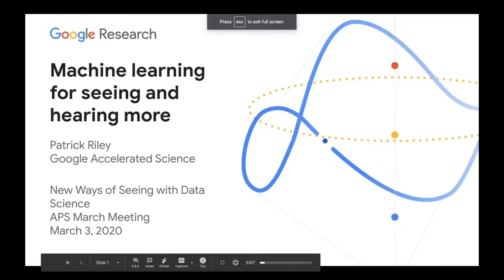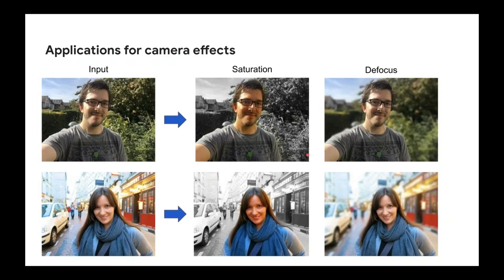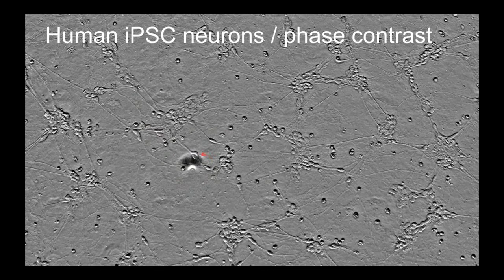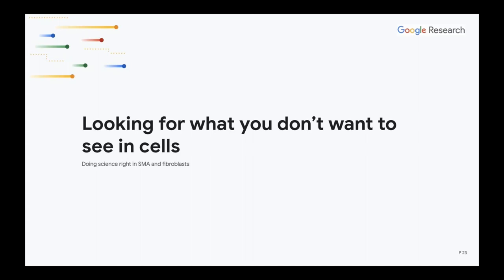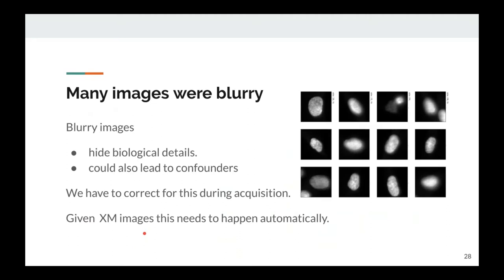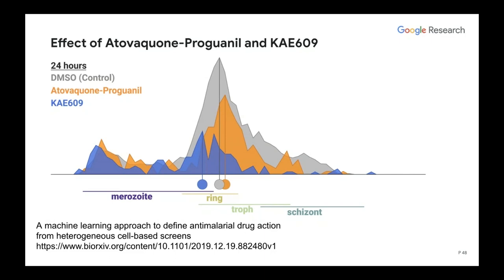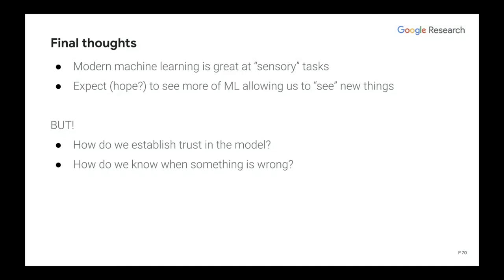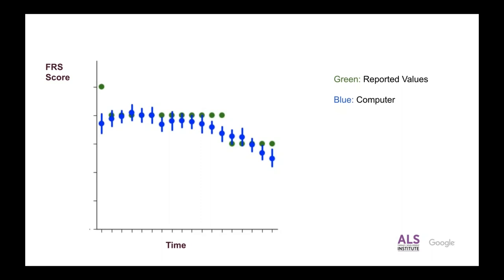Patrick Riley--Machine learning for seeing and hearing more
Modern machine learning has had some of its greatest successes in perceptual problems like image and sound understanding. Extracting relevant information from such high dimensional input is frequently the challenge in scientific data understanding as well. I’ll survey some exciting results from the Google Accelerated Science team in the areas of cellular imaging for biomedical research, extracting surprising results from human clinical imaging, and disease staging from auditory signals. Collectively these show the promise of further machine assistance in making sense of scientific data, with a great deal of exciting work still to come.